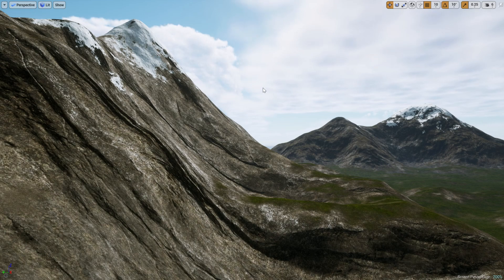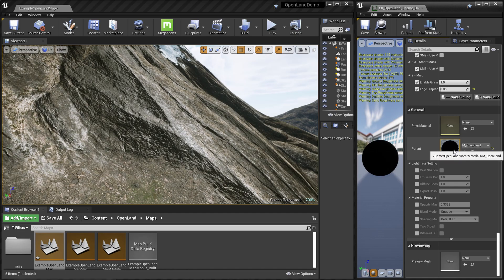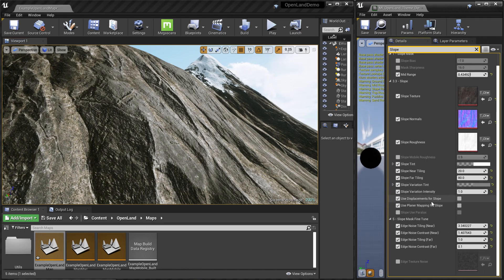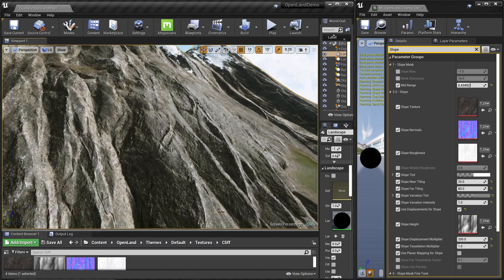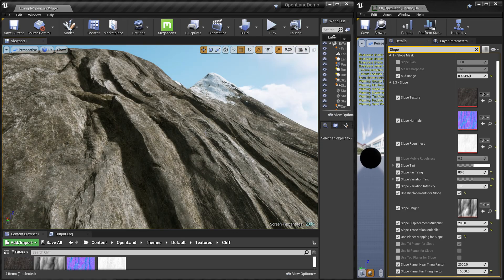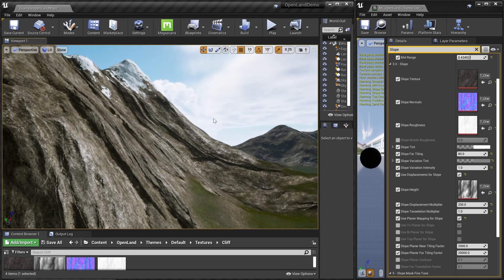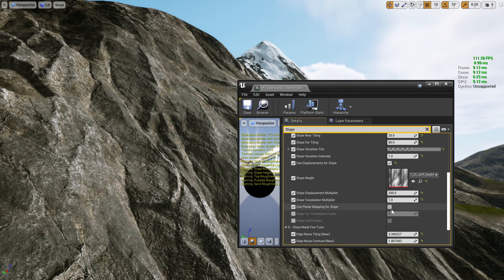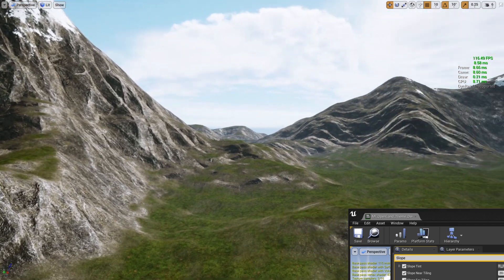Adding Displacements & Planar Mapping (Tri-Planar) Support to Unreal Engine Landscapes with OpenLand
Here, I show you how to displacement & tri-planar support for any layer in an Unreal Engine landscape created with OpenLand. Surprisingly, the performance impact is minimal as well.

0:00 Demo
0:19 Displacements & Tessellation
2:21 Planar Mapping (Tri-Planar, etc)
3:25 Performance Impact